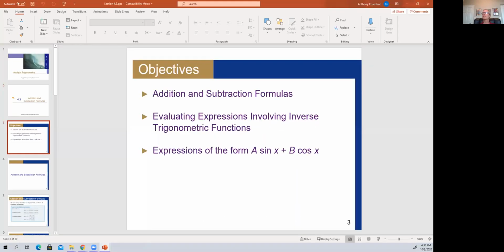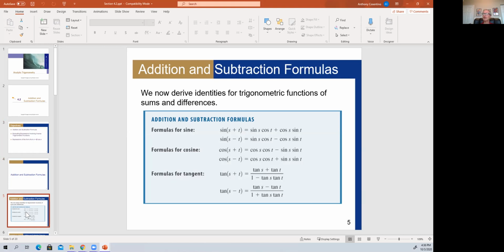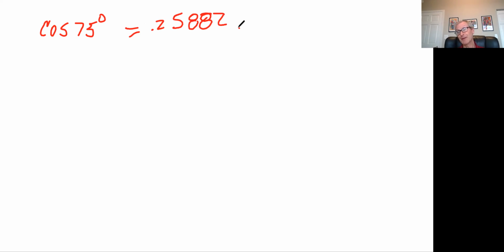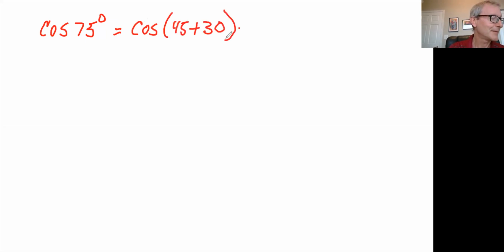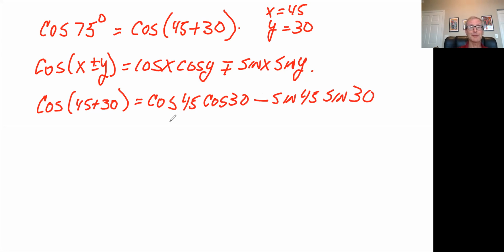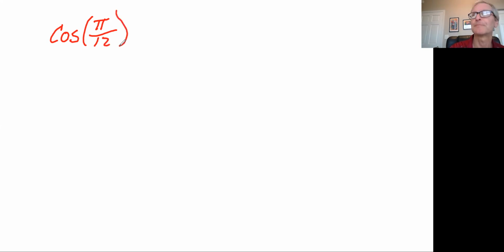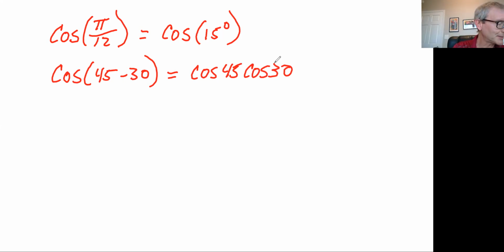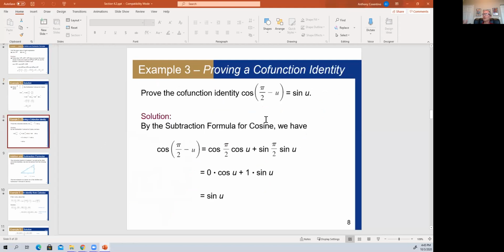Trig Lectures 4 2 Add Subtraction Formula